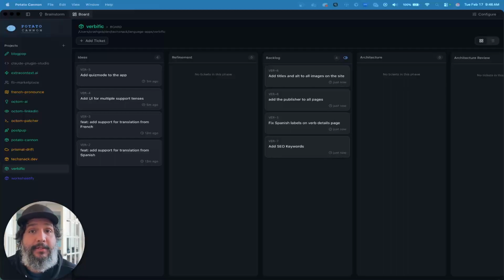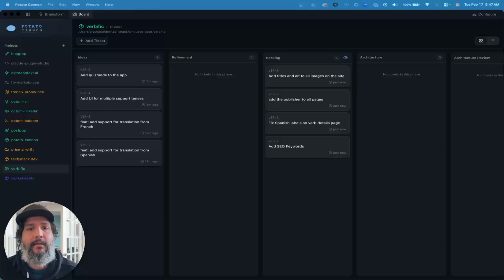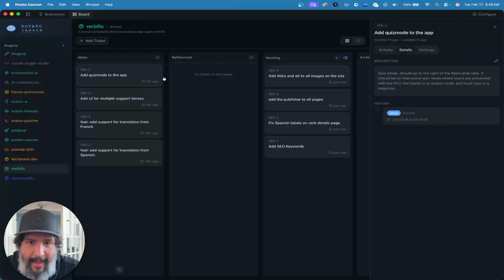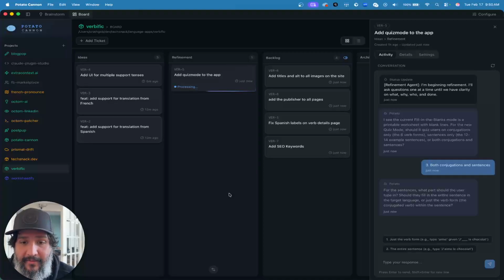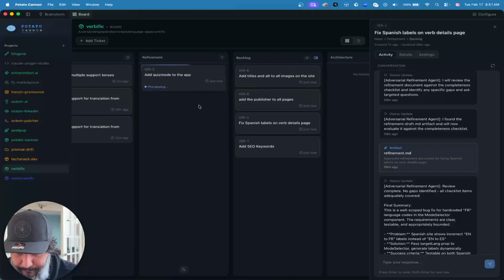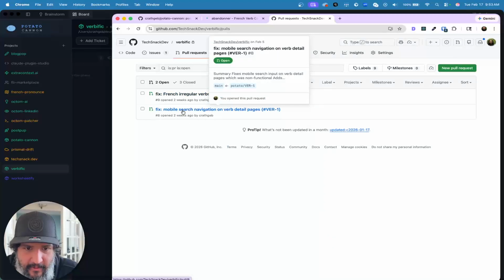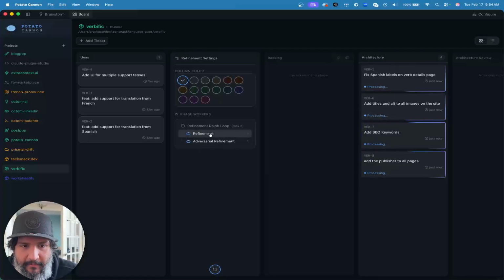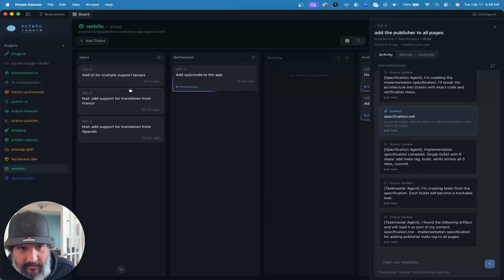Introducing potato-cannon: An agentic kanban workflow.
AI in engineering has evolved fast.

We went from autocomplete → chat-based coding → IDE-integrated assistants → agentic coding → orchestrated agents working together.

But the interface hasn’t really evolved with it. Most orchestrated AI development still happens in chat windows and custom scripts.

Potato Cannon is an experiment in fixing that.

It wraps orchestrated agents in a structured Kanban workflow — brainstorm, refine, architect, build, review — so AI-driven development behaves like a normal product workflow.

Instead of managing prompts, you manage progress.